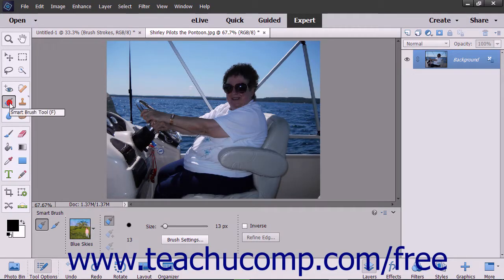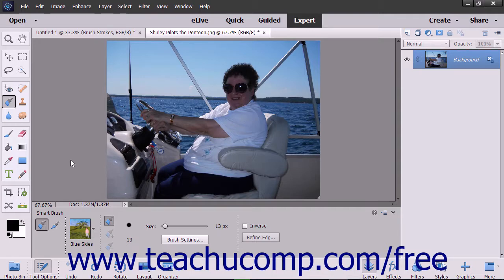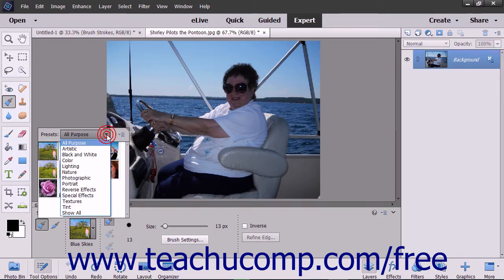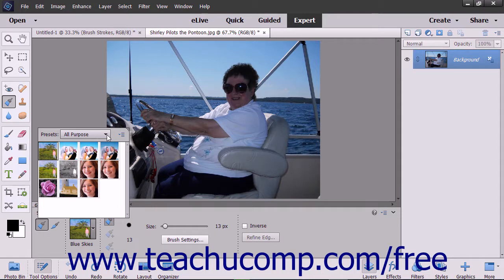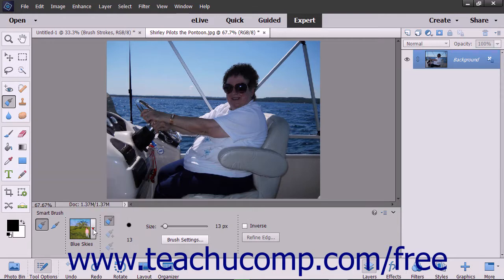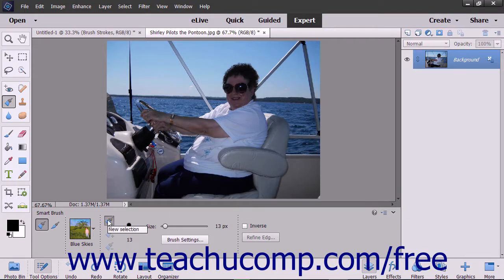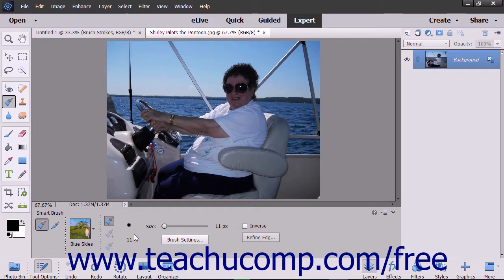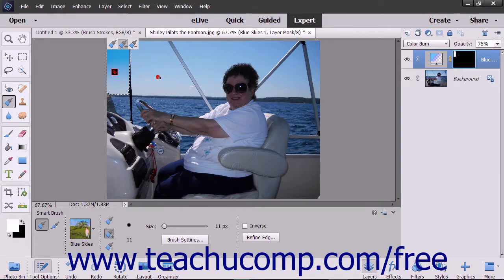Photoshop Elements 2018 Tutorial The Smart Brush Tools Adobe Training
Learn how to use the smart brush tools in Adobe Photoshop Elements A clip from Mastering Photoshop Elements Made Easy v. 2018. - the most comprehensive Photoshop Elements tutorial available. Visit us today!